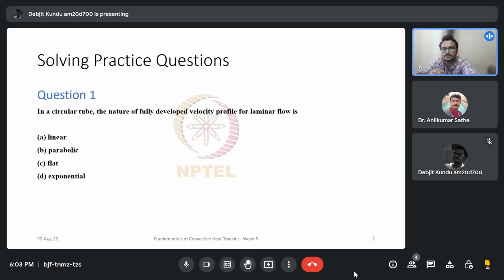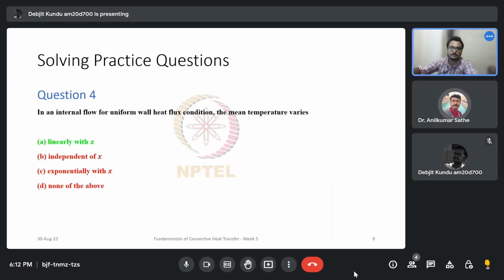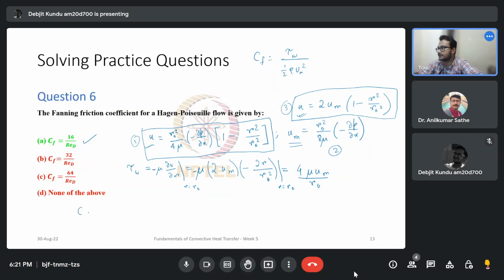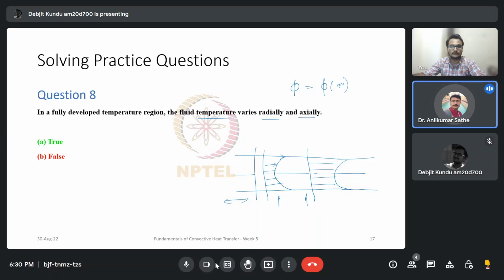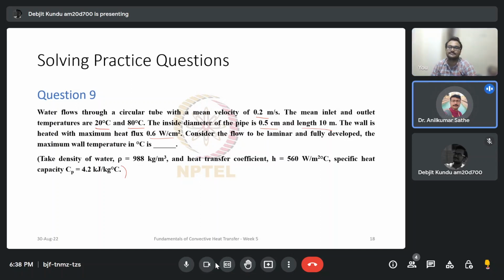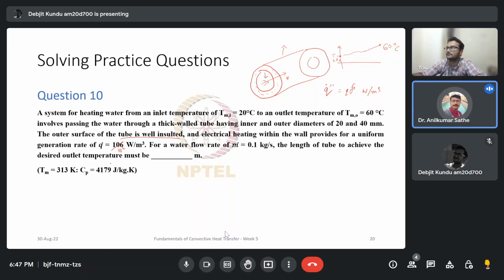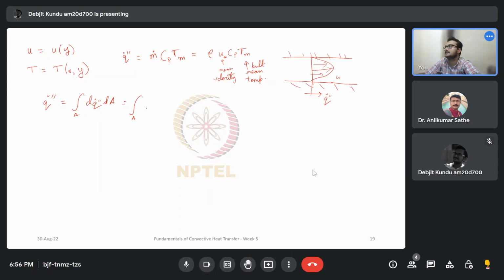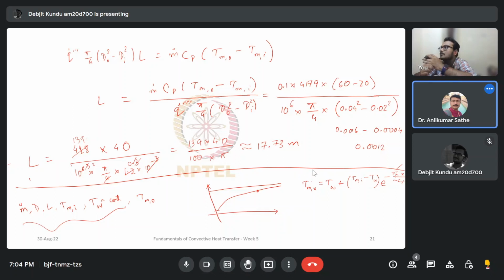NPTEL LIVE SESSIONS - Fundamentals of Convective Heat Transfer - Week 5